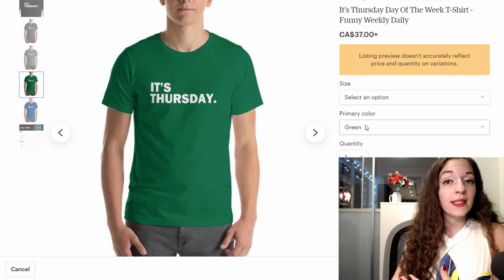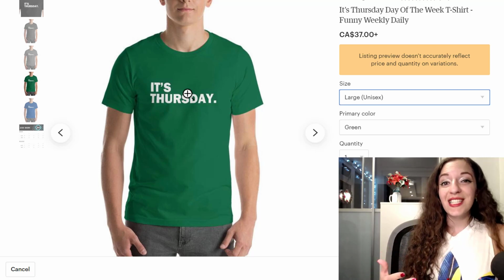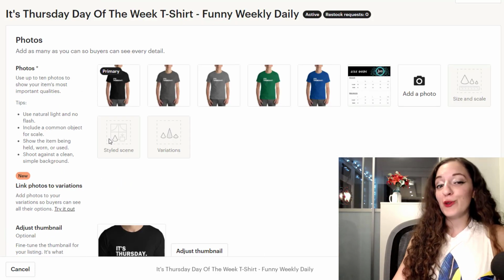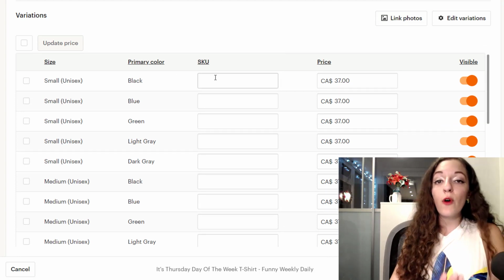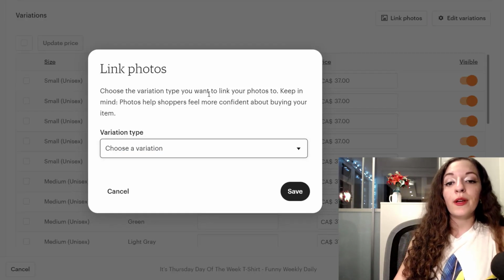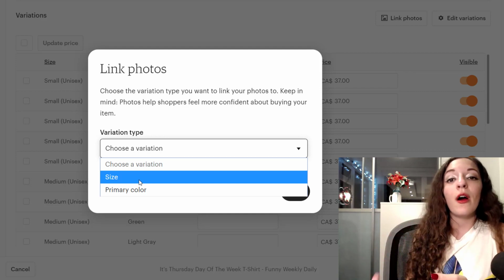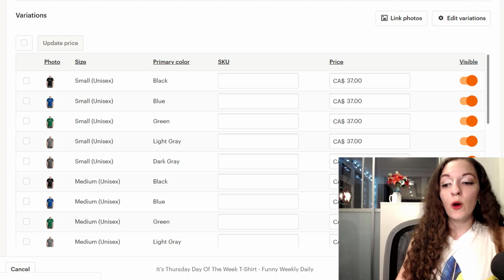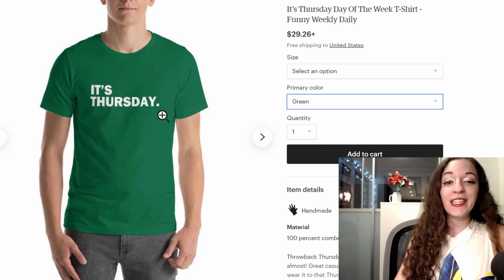Selling on Etsy for Beginners 2020: How to Link Photos to Variations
Selling on Etsy for Beginners 2020 //  Here’s another Etsy shop tip for ya which you may or may not know be aware of.  Last year Etsy gave the ability for sellers to link their listing photos to specific variations of their product.

For example, previously when buyers would select to purchase a particular color or size of your product, they wouldn’t see the matching photo for it. Now they can! In this video, I show you how to link photos to variations of your product, which will better inform potential customers and help their decision to buy from you.